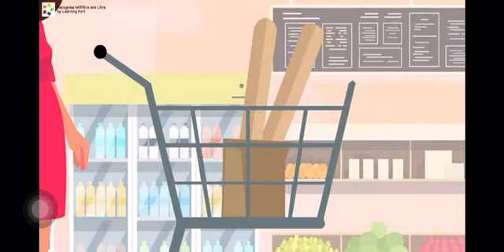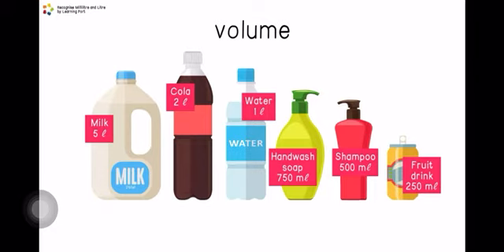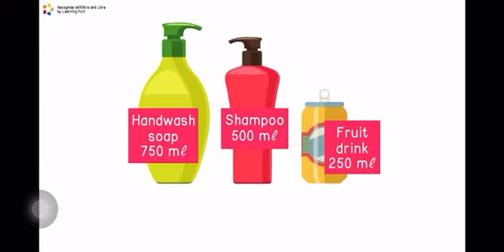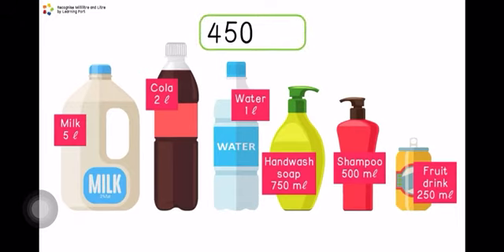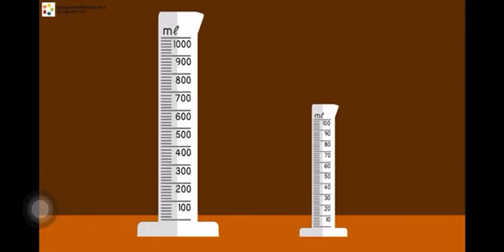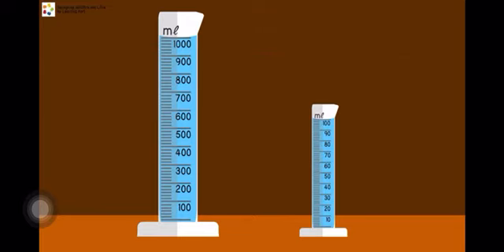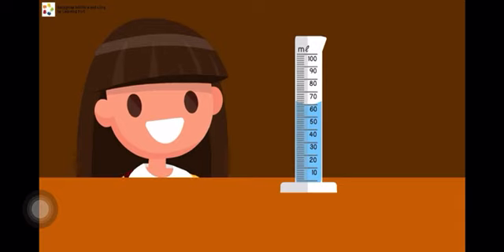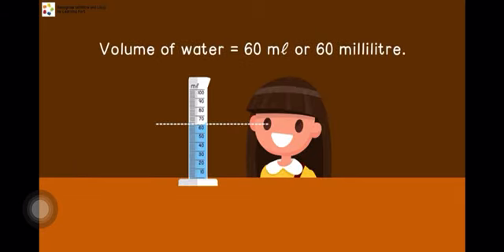measuring liquids, graduate cylinders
What is liter
What is milliliters
Measuring liquids
gruated cylinder
definition of litre
definition of milli litre
definition of grauted cylinder
measuring liquids class 7th
measuring liquids class 5th
measuring liquids class 8th
measuring liquids class 9th
Science topics in english
Science learning videos
Animation learning science videos
Animated learning science videos
Science topics animation
Science learning videos through animation